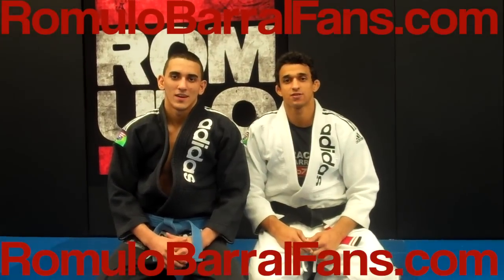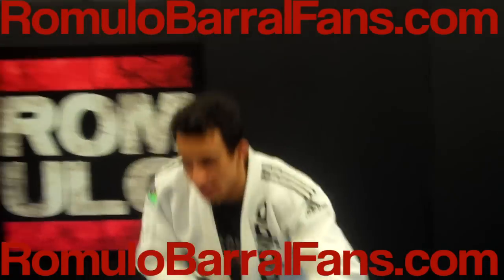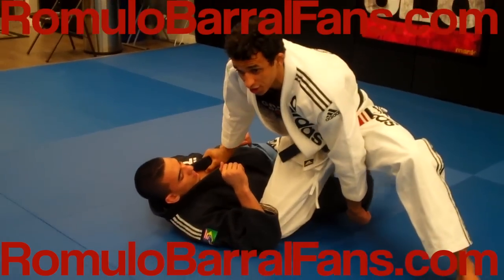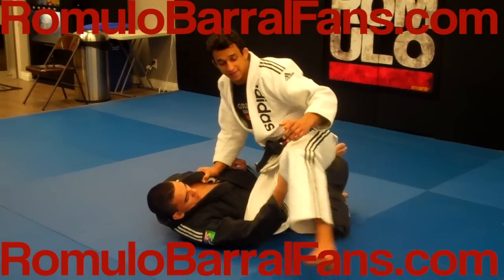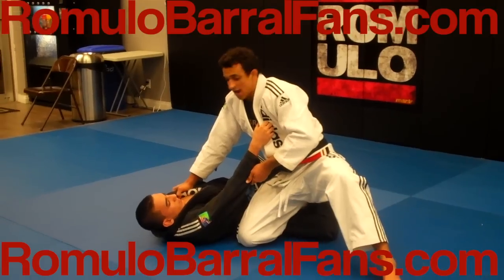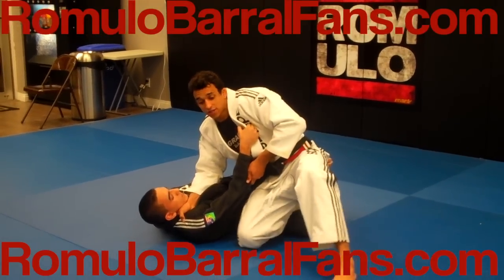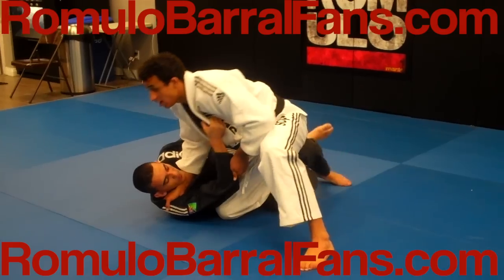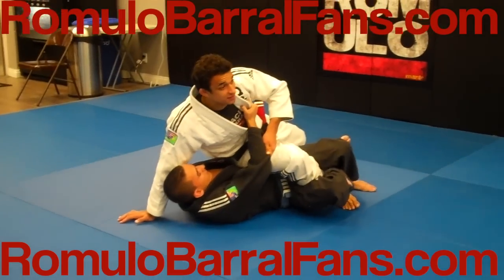Romulo Barral Shows Details for Technique of the Week #1: RomuloBarralFans.com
6x World Champion Romulo Barral shows the detailed look at a technique which you can find on RomuloBarralFans.com